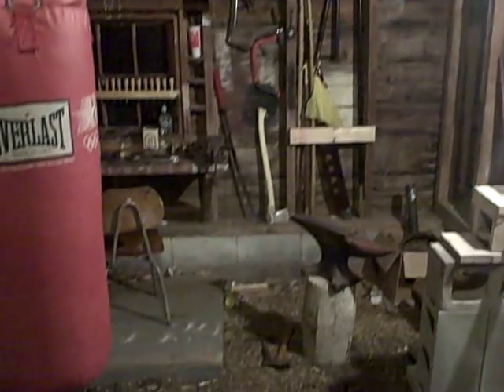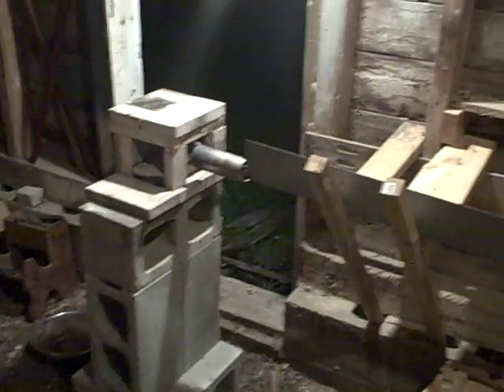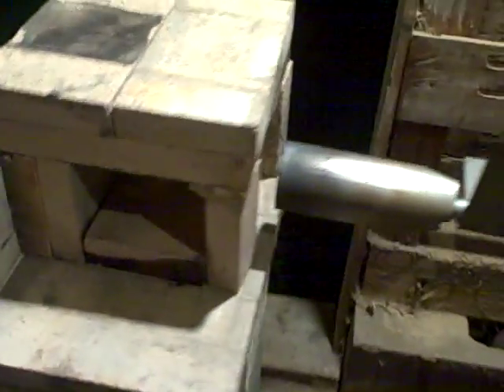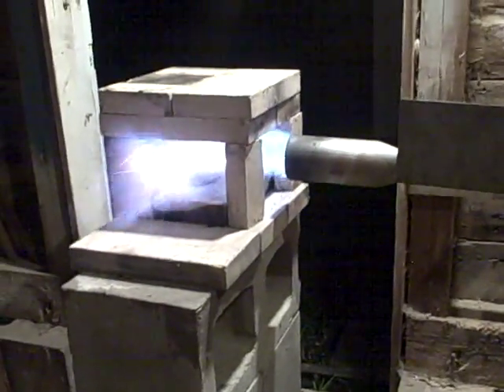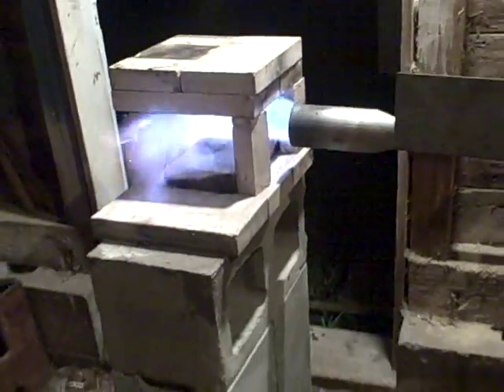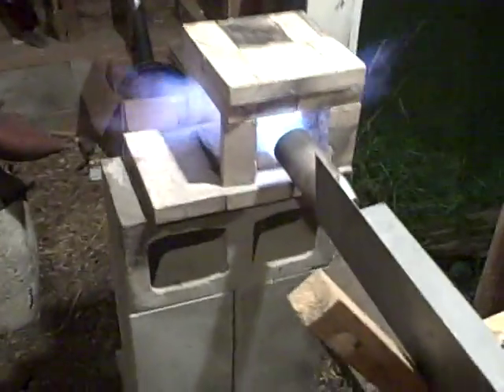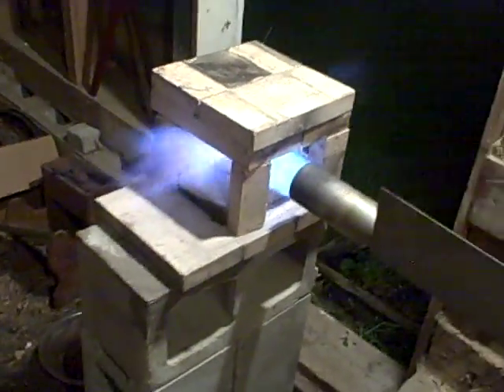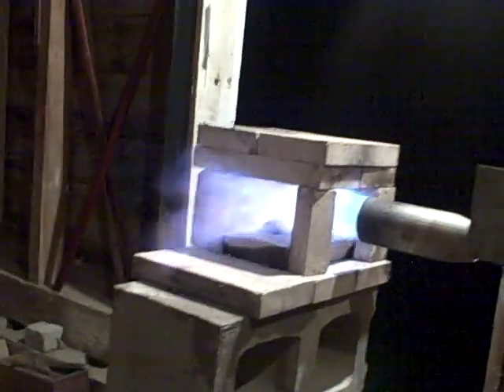my propane gas blast forge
i made this out of fire bricks and a 500,000 btu torch. i mortared 3 fire bricks to a concrete block. i have 14 more fire bricks and 1 that i chiseled into 3 pieces,to make an opening for the torch. the furnace can be made into different sizes to fit my needs. this is a temporary set up until i can figure out the design i wish to use, be it brick and mortar or steel cylinder and refractory wool. any helpful suggestions are welcomed as far as a good design is concerned.please only those who speak from experience leave advice.all other comments welcome. if you try to build one of these,make sure you strictly follow manufacturers guidelines as far as the torch is concerned.